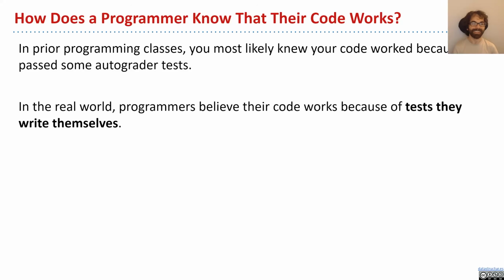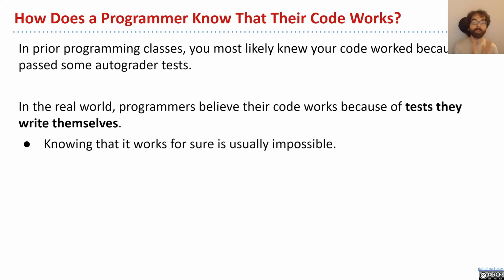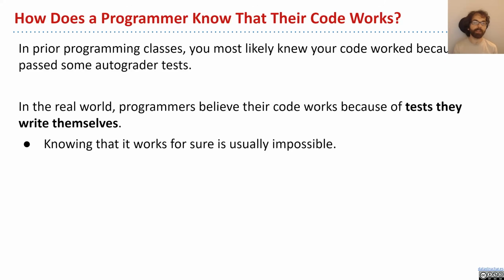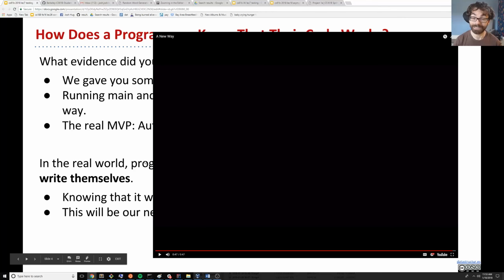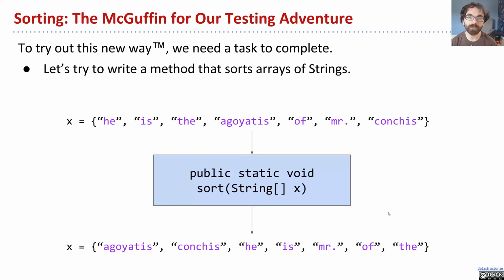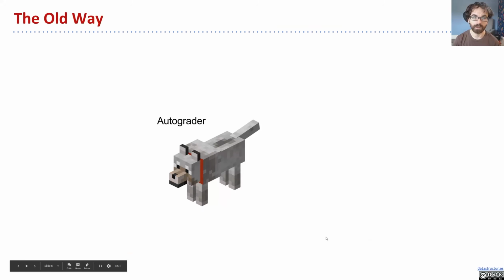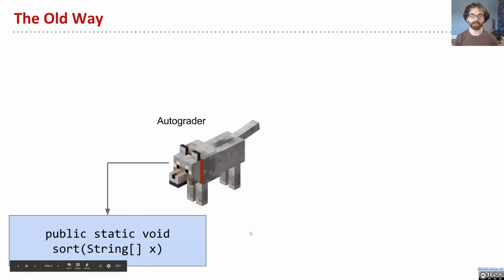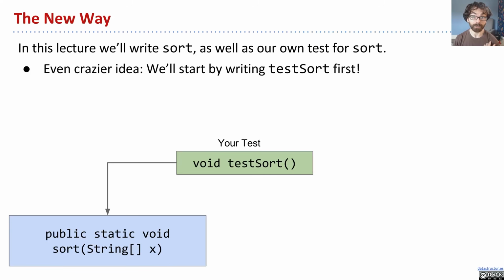[Testing, Video 1] - A New Way